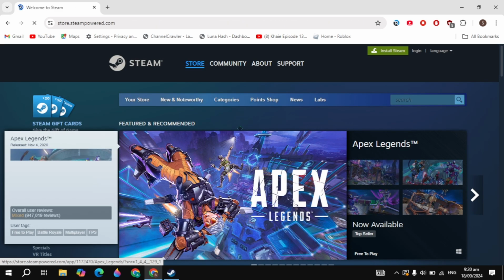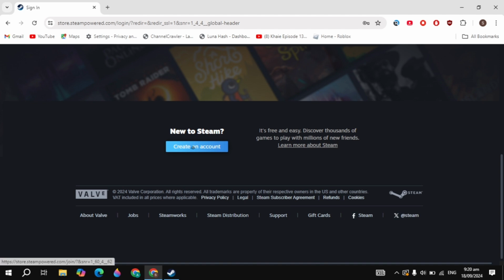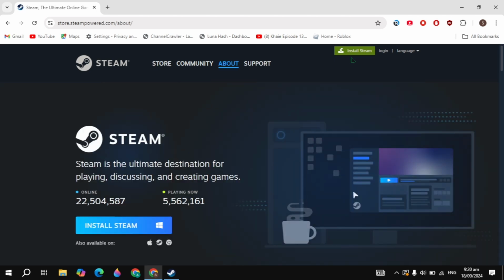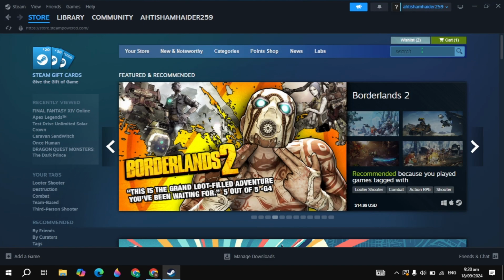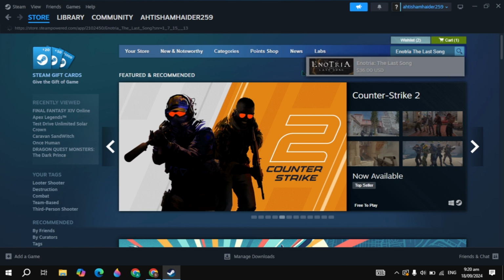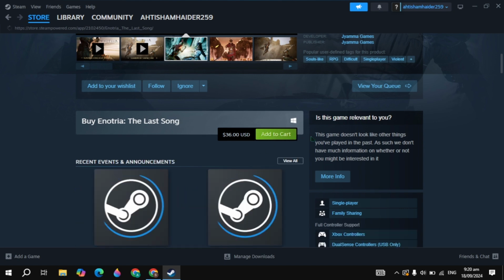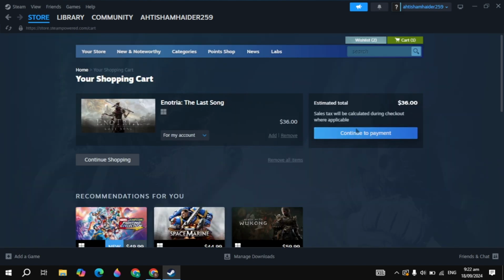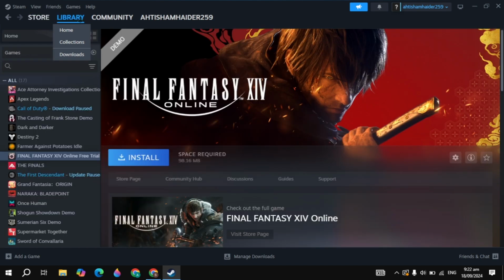How to Download Enotria The Last Song on PC or Laptop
In this quick tutorial, I'll show you step-by-step how to download and install Enotria The Last Song on your PC. Whether you're new to Enotria The Last Song just need a guide to get started, this video will walk you through the entire process in just a few minutes. Let's get Enotria The Last Song and running on your computer today!